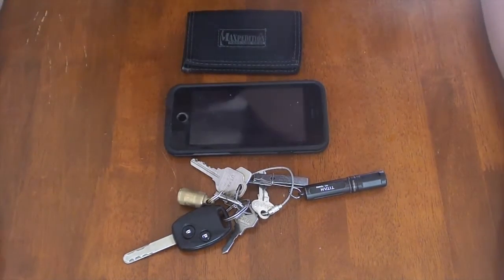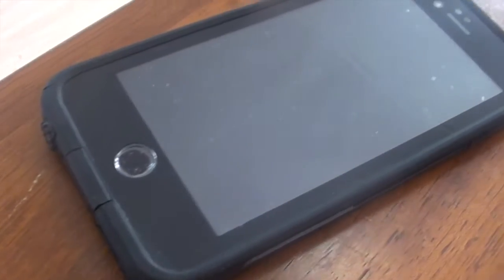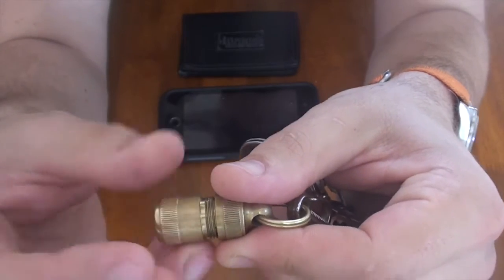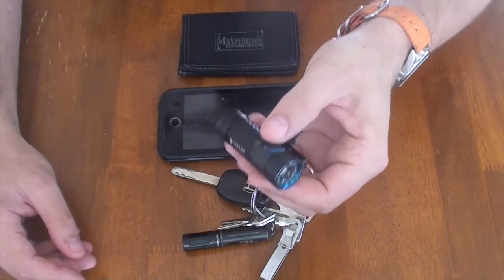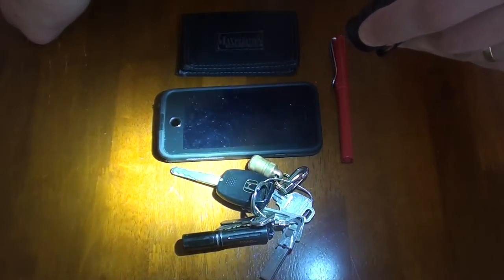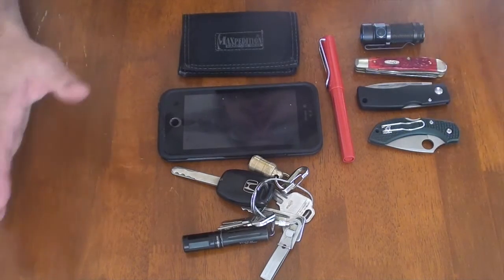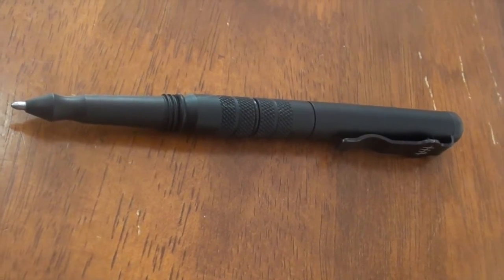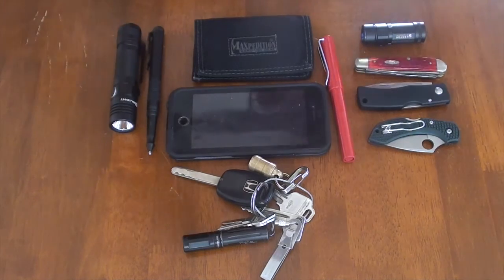EDC Update February 2016